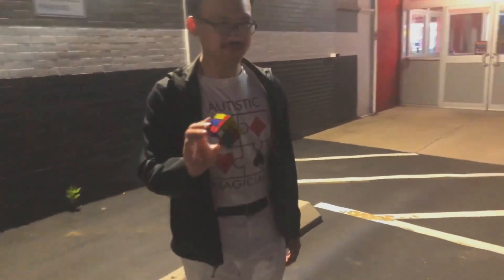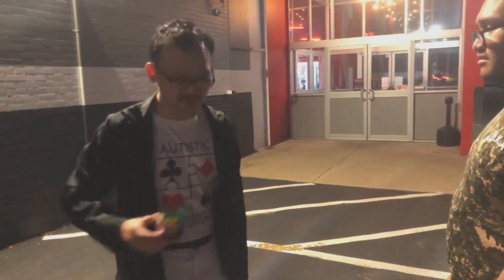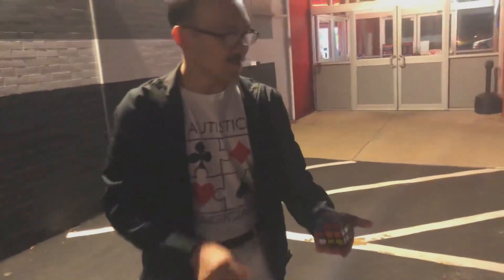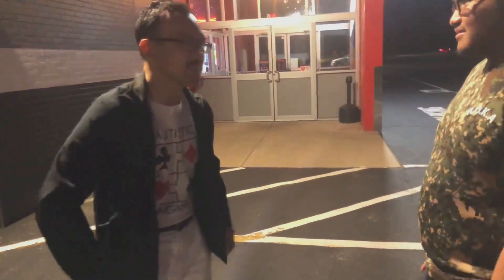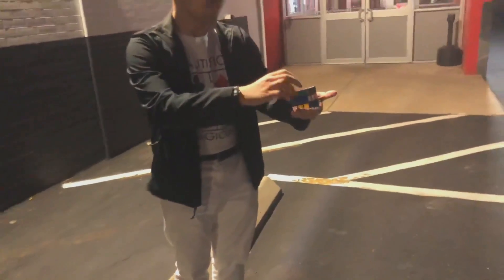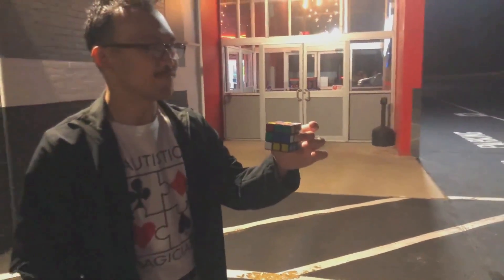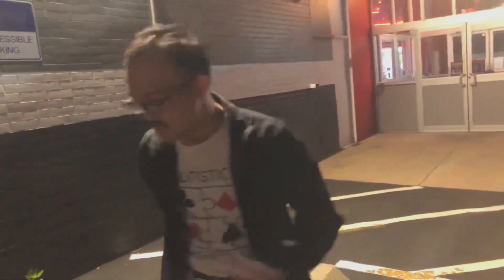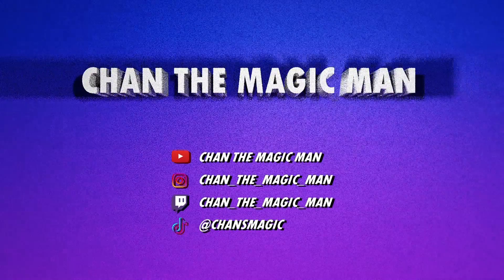Behind The Back Rubik's Cube Magic | Magic at Bowlero